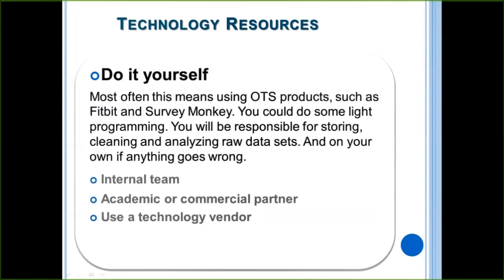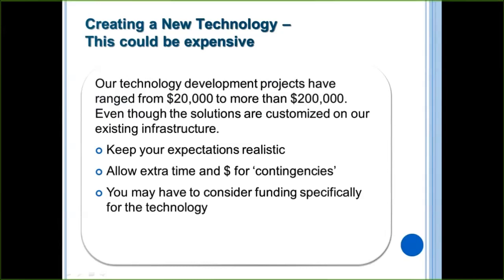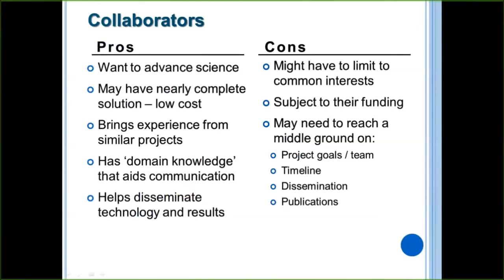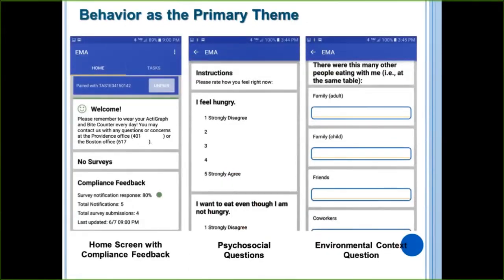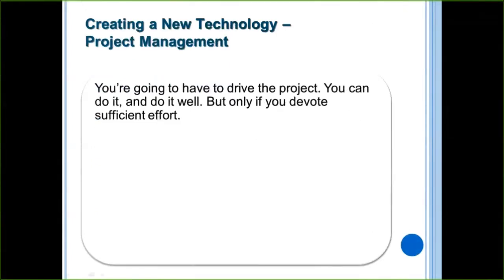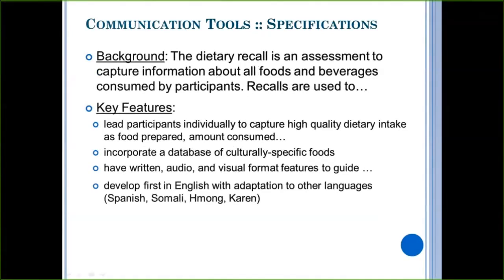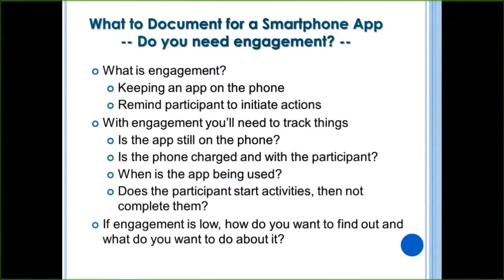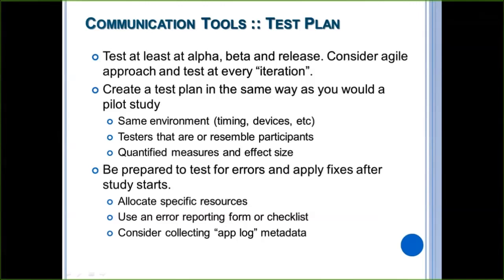Jon Moon, Ph.D.: Defining and obtaining the right technology for your mHealth project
About the webinar:
Biomedical research increasingly requires specialized technologies, such as instrumentation, mobile ‘apps’, and analytics that may not be immediately available. However, many clinicians and health researchers don’t have ready access to what they need. This webinar will look at finding or creating technologies that meet the needs of a project. This includes issues of timing, budget, evolving institutional requirements and expectations around dissemination and data sharing.
About the presenter:
Dr. Jon Moon is President of MEI Research, Ltd. He received his Bachelor of Science in mechanical engineering from MIT, followed by MS and PhD degrees in biomedical engineering from the University of Texas. MEI develops technology solutions for behavioral and broader health research.